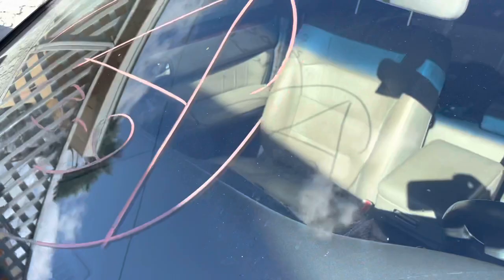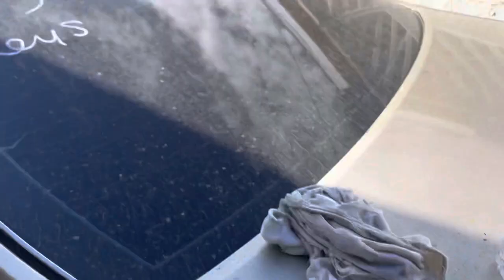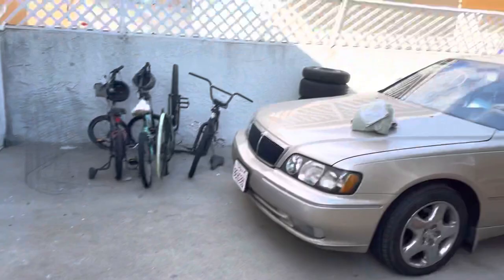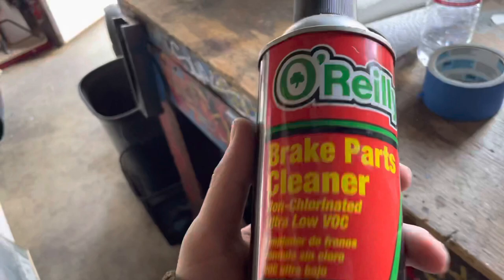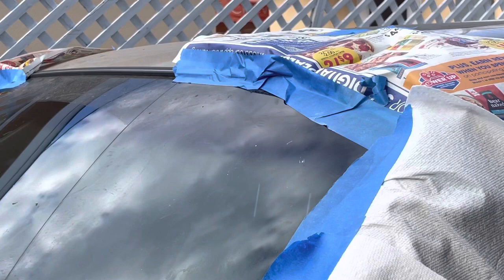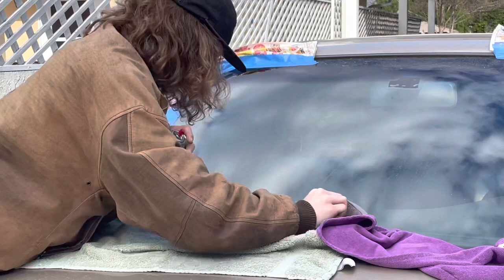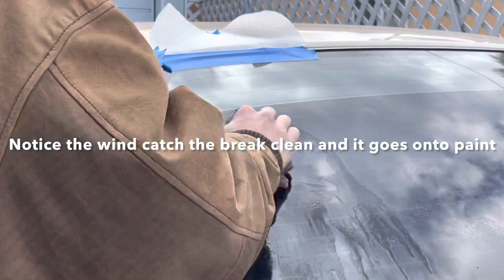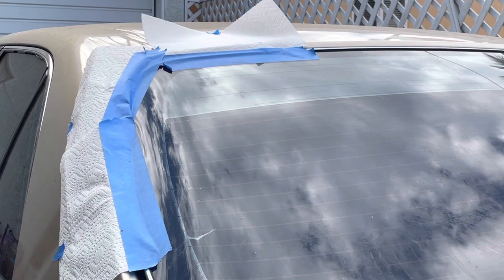How To Remove Paint Marker/Chalk From Windshield (EASIEST/FASTEST WAY)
Marker was on the car for 30 days so I’m assuming it was fully cured. Brake clean is easiest but rubbing alcohol or high alcohol content hand sanitizer can be used if you don’t have brake clean on hand.